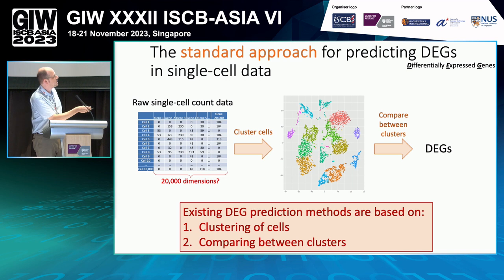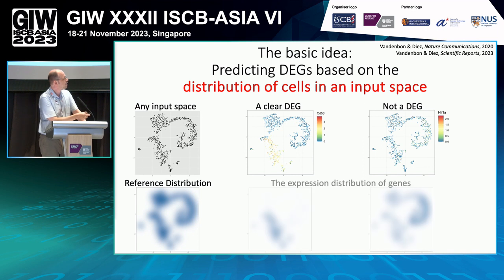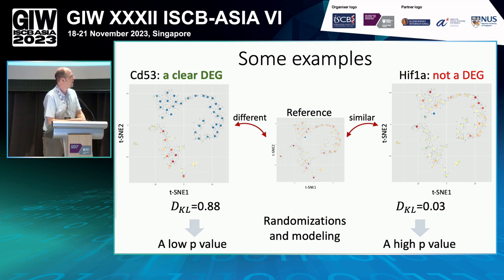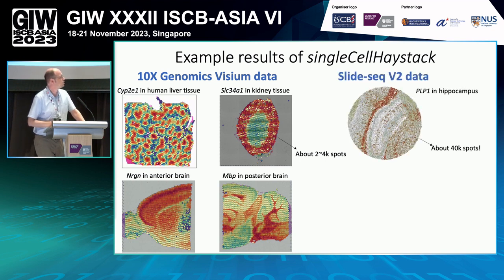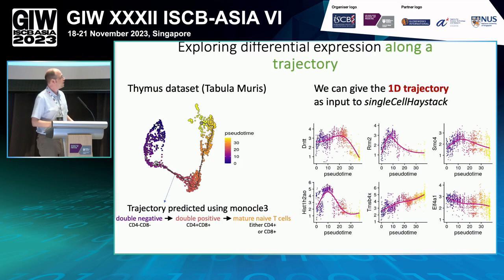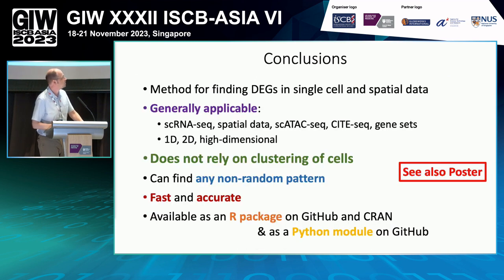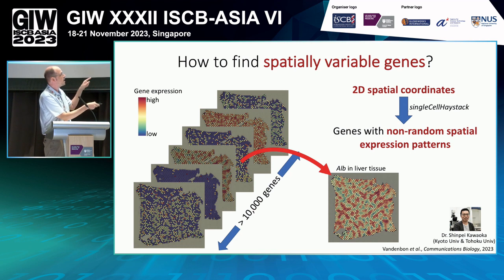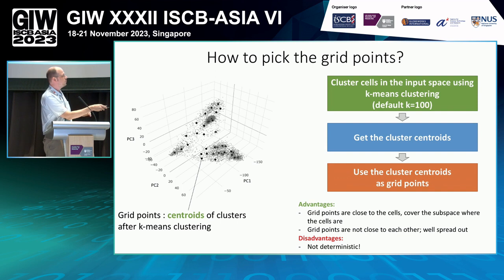singleCellHaystack: A universal tool for... - Alexis Vandenbon - General Track - GIW ISCB-Asia 2023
singleCellHaystack: A universal tool for predicting differentially active features in single‑cell and spatial genomics data - Alexis Vandenbon - General Track - GIW ISCB-Asia 2023